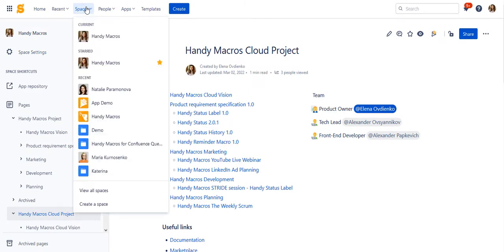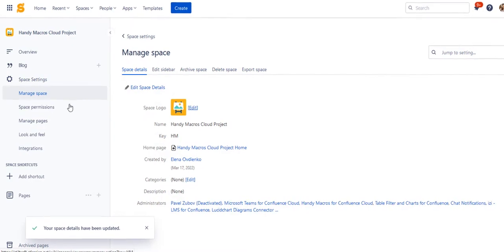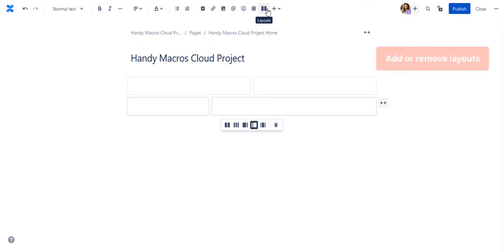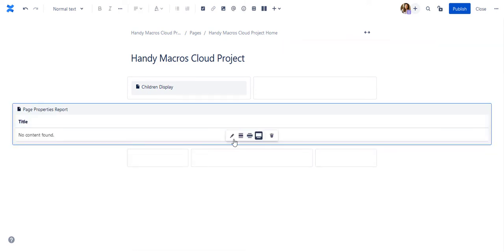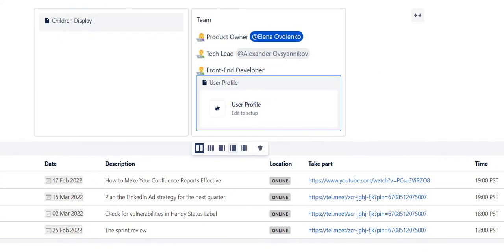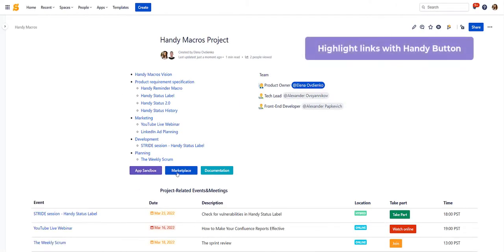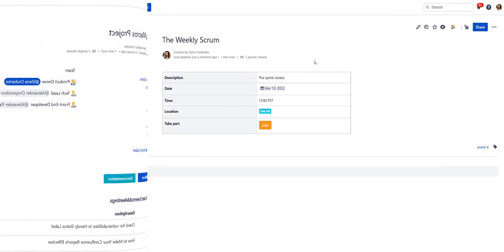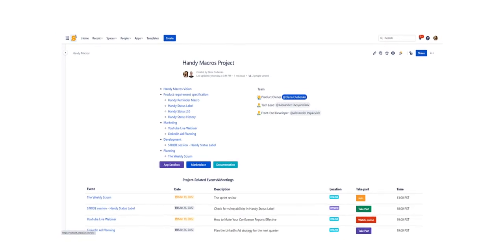How to manage projects in Confluence Cloud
Learn how to manage projects in @Atlassian Confluence more efficiently. Create a project space and use native Confluence macros to make pages informative for your team. You can take advantage of the following macros:
— Children Display
— Page Properties Report
— Jira Roadmap
— User Profile
— native dates and statuses

Read our detailed blog post to learn how to create an external documentation site in Confluence with the help of Handy Macros

Read our article about tables in Confluence Cloud with Handy Macros

You can make your pages more engaging and easy to use with the help of the Handy Macros for Confluence app, which allows you to turn links into attractive buttons and work with dates and statuses right in the page view mode.